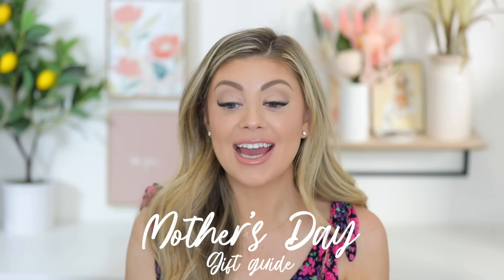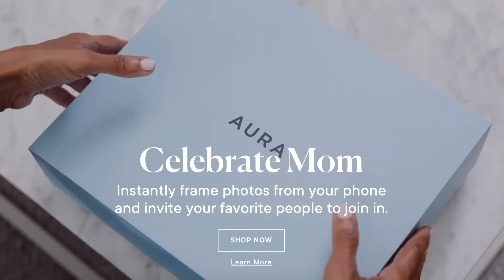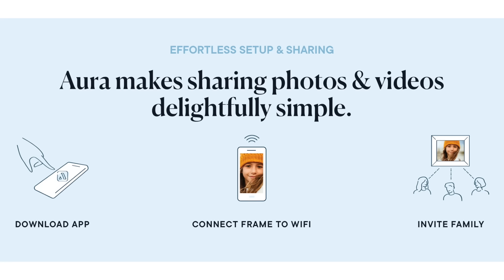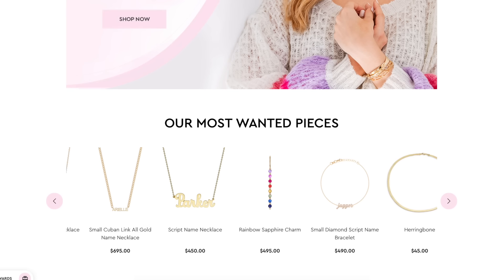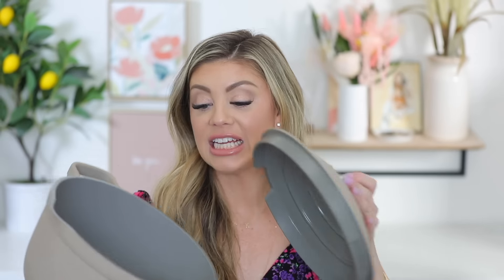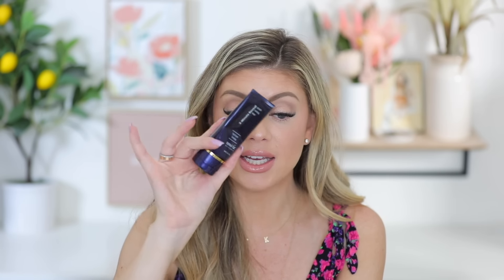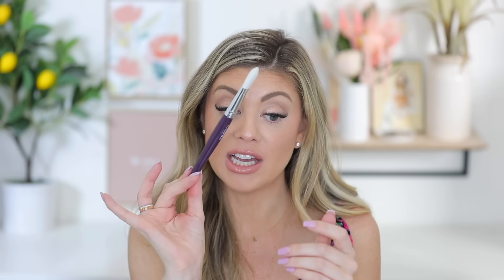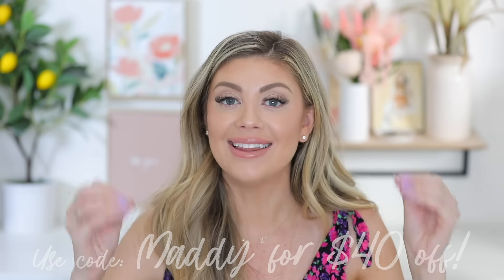BEST MOTHER'S DAY GIFT GUIDE!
Today’s video is a Mother’s Day Gift Guide. These are some of the best gift ideas for moms! I am so excited to work with them and absolutely love their digital picture frames!

→ PURCHASE ON AMAZON

♡ MOTHER’S DAY GIFT GUIDE ♡

→ BEAUTYCOUNTER REFLECT EFFECT AHA SMOOTHING FACIAL MASK BUNDLE

UPS Mailbox:
10531 4s Commons DR. #222